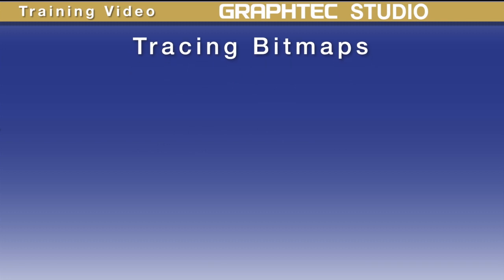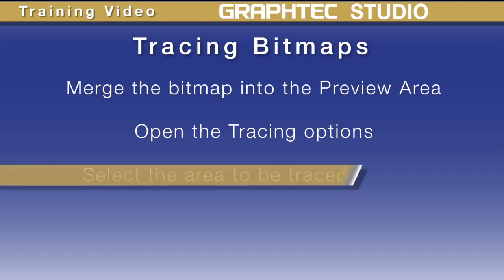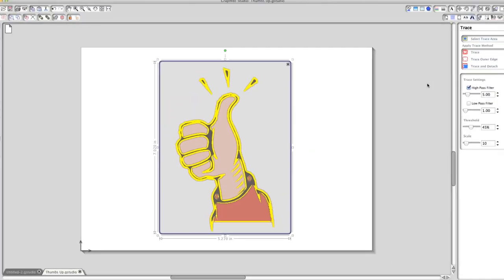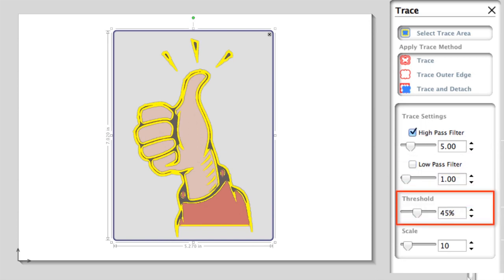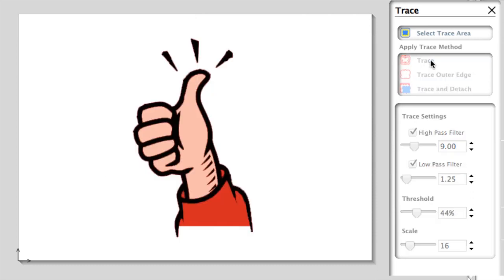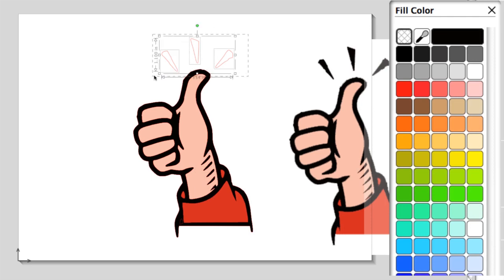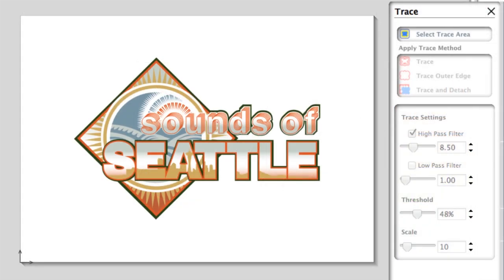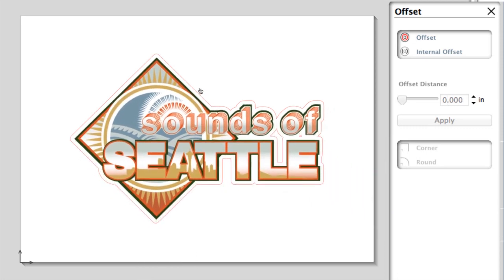9. Graphtec Studio. Tracing Bitmaps